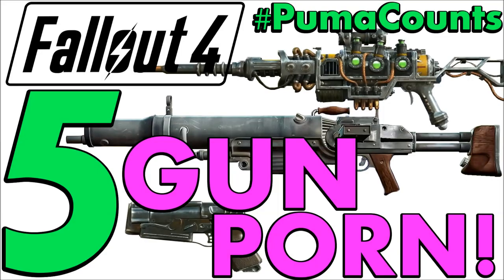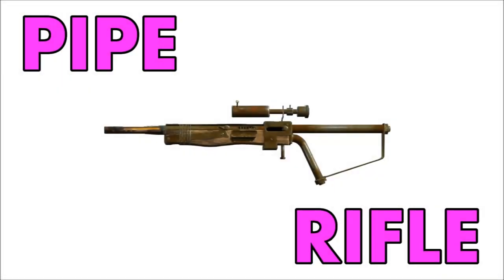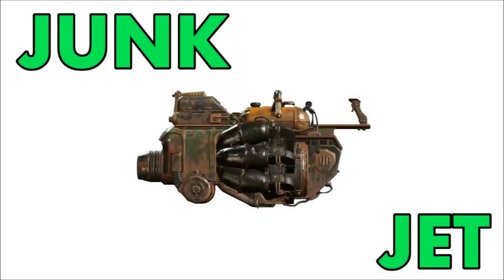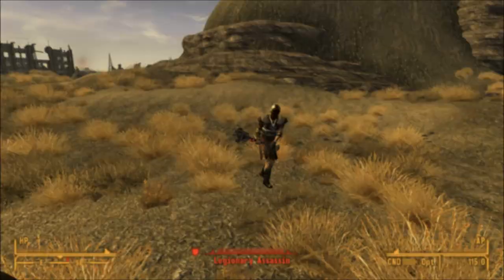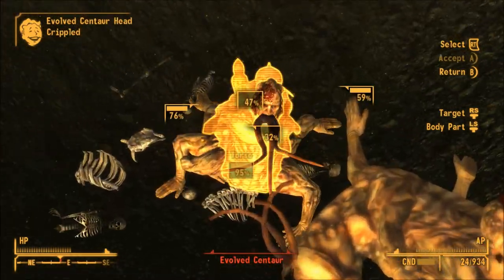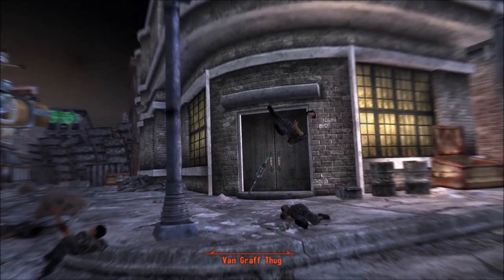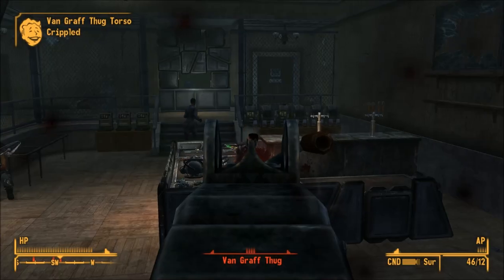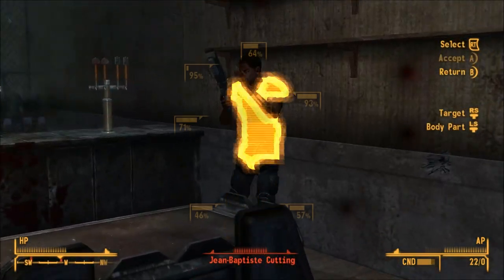GUN PORN! - Top 5 Most Anticipated Guns and Weapons in Fallout 4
Hey guys, i'm back with some Gun Porn! Today i'm going to be going over my Top 5 Most Anticipated guns and weapons in the upcoming Fallout 4. Hope these guns are as good as I think they are.

As always, let me know what you're looking forward to in the upcoming Fallout game :) I'm looking forward to weapon customizations and the ability to nuke shit with the Fat Man.